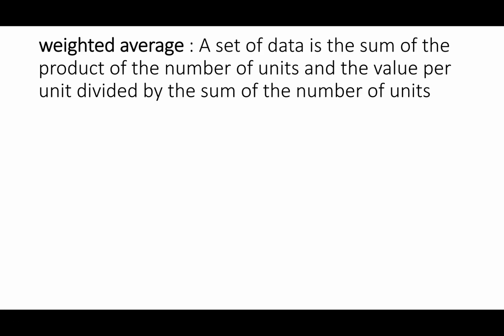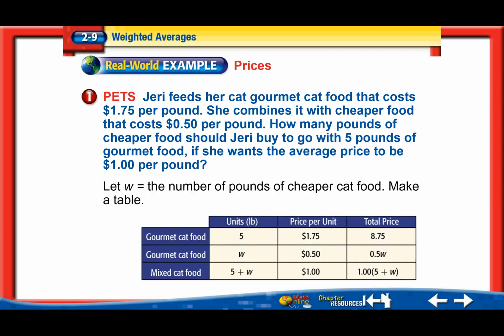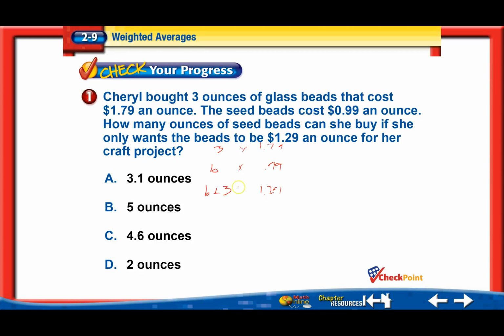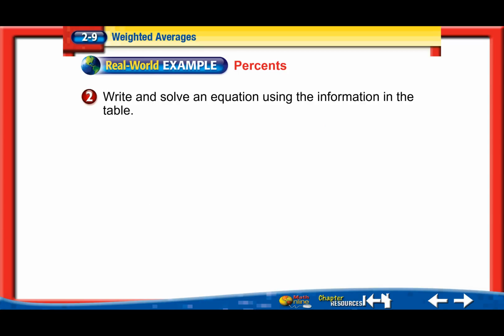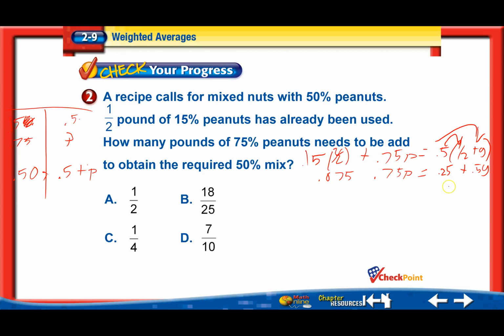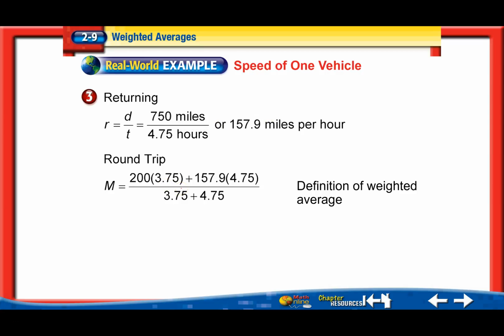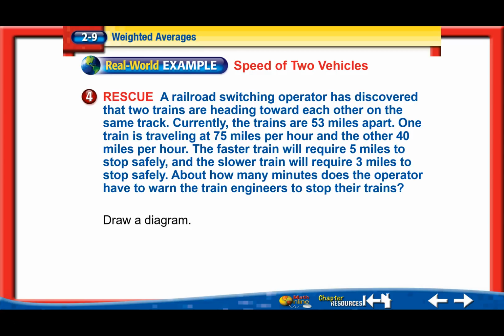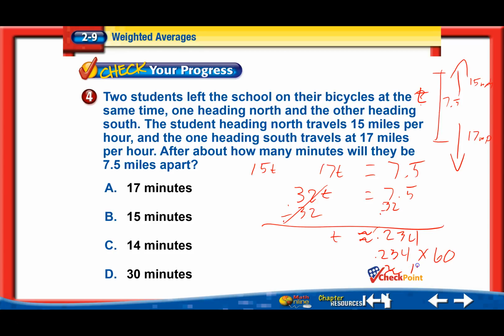Alg 1 2-9 Weighted Averages